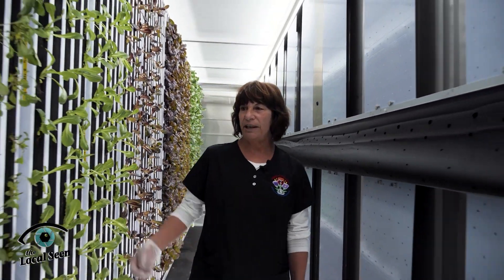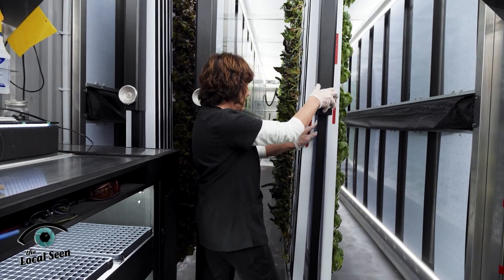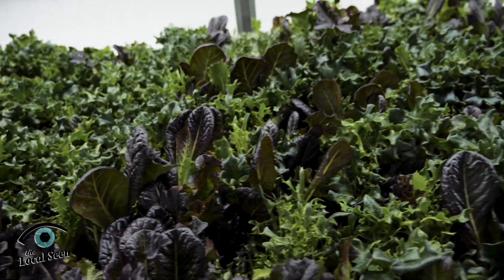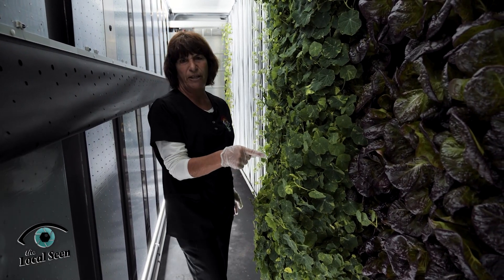Hydroponics at Three Harts Farm on the Local Seen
Three Harts Farm uses non-gmo seeds, and a state-of-the-art hydroponic system that controls the indoor growing environment. We went on the Local Seen to Three Harts Farm where main grower, Diane Hart gave us a tour.

On the Local Seen is a production of the Local Seen, the community news division of Plymouth Area Community Television.